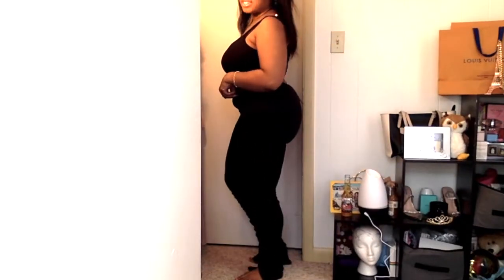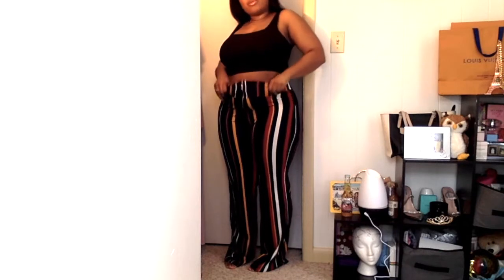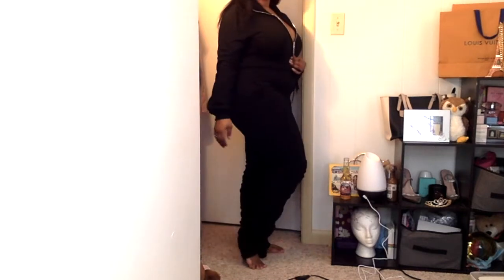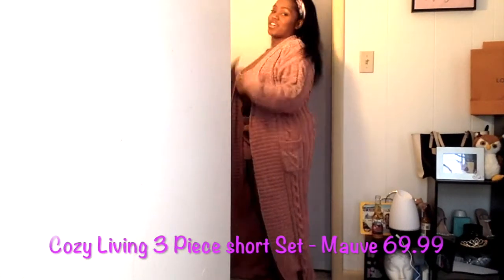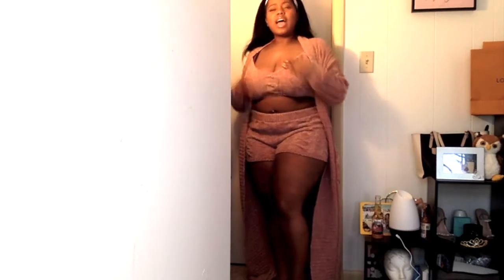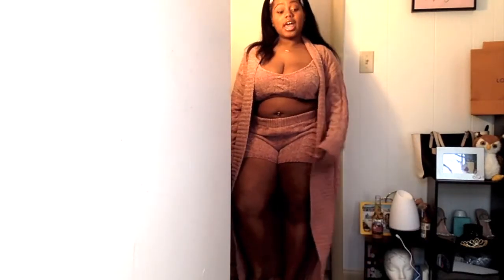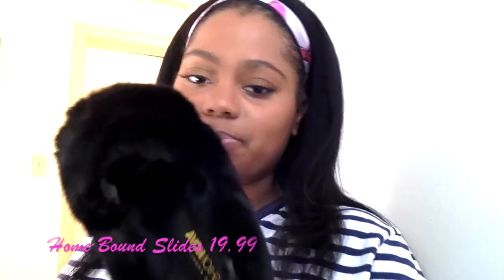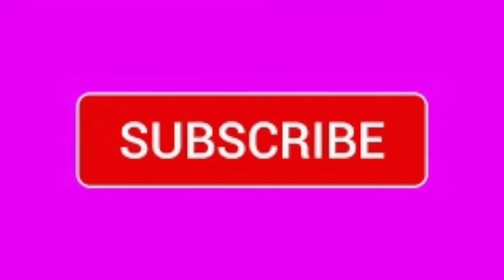Fashion Nova Try on Haul Curvy Short Edition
Life is an adventure,  and I am welcoming you to join me on mine as I Travel, Shop, Eat, and Unwind. Thank you for the continuous support!

In this video we will be trying on some new looks from Fashion Nova and I will give you the tea on if they are flattering for a short thick woman.